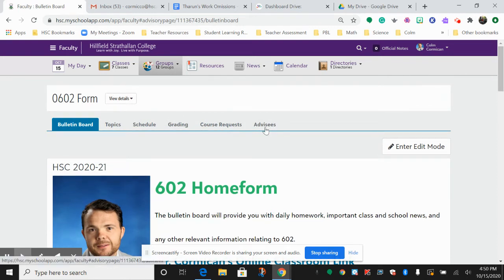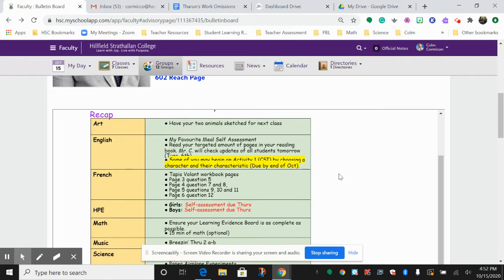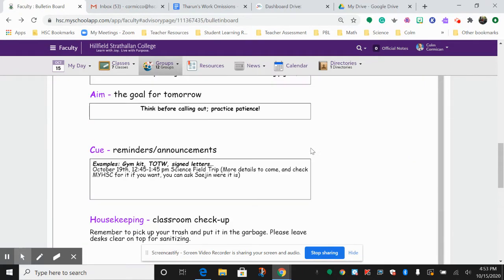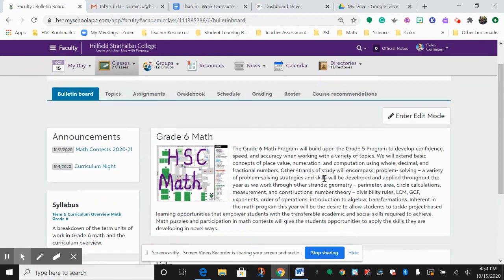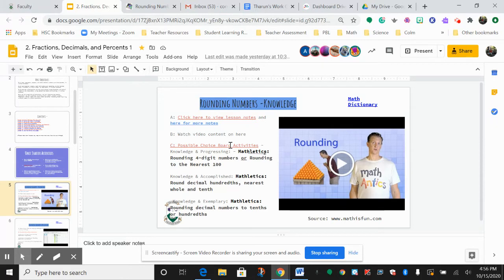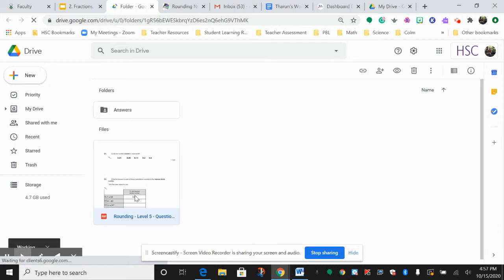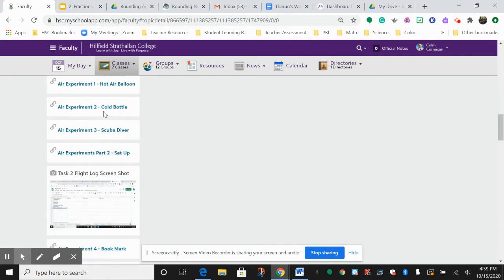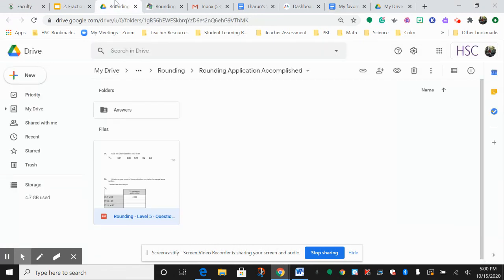602 MyHSC & Drive Resources Tutorial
Tutorial Video of MyHSC and Life in 602 in 2020-21